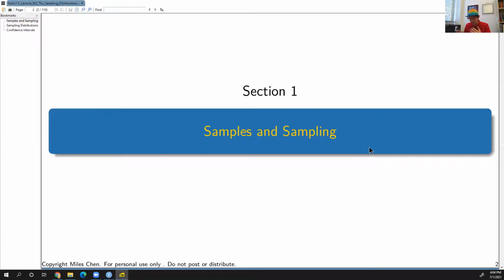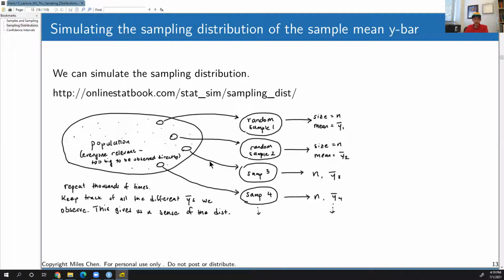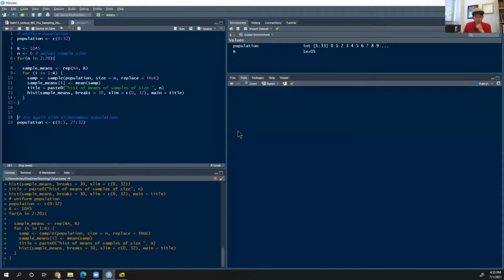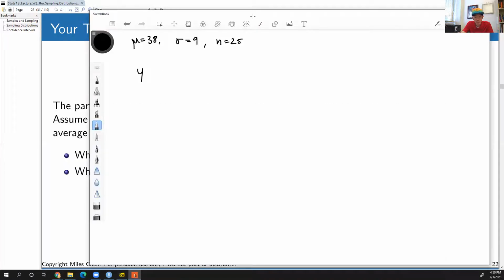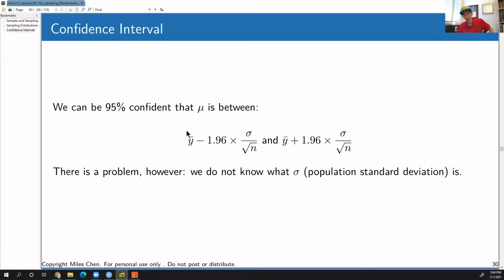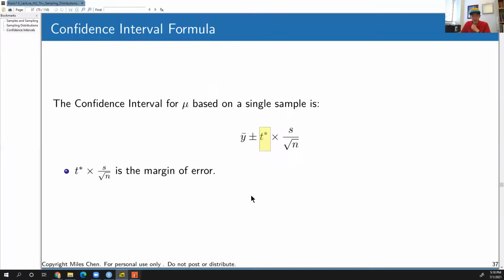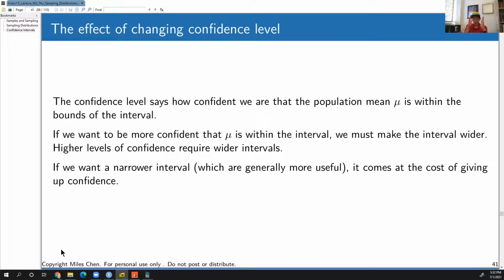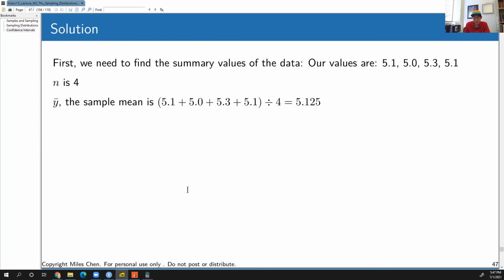Stats 13 Week 2 Thursday - Sampling Distributions and Confidence Intervals